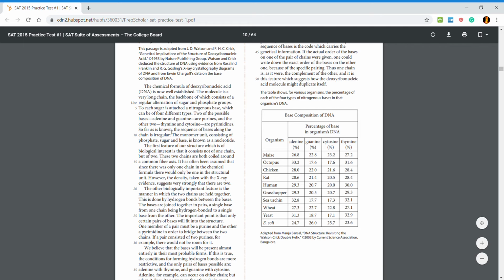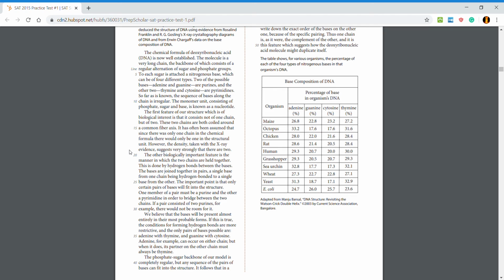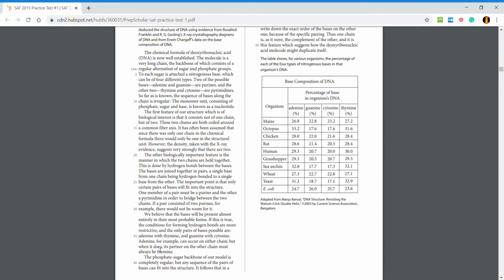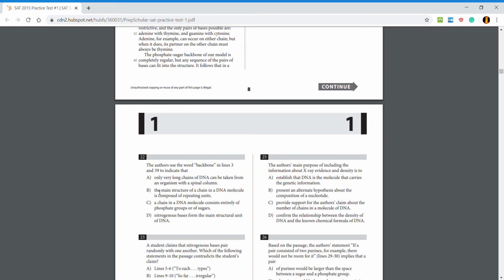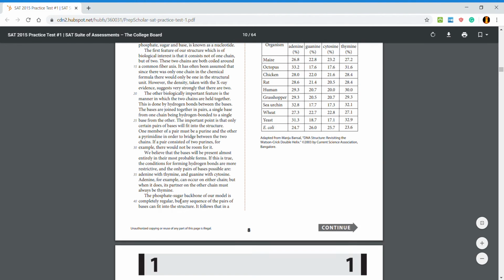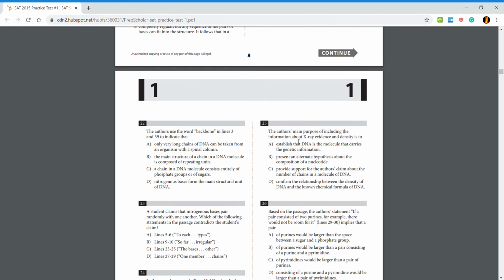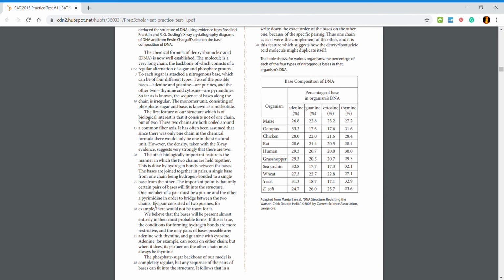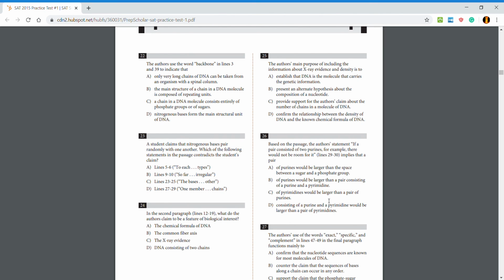SAT Practice Reading Test #8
This is Daniel and welcome back to another SAT practice test. Today we go through the next six questions, 22-26. You can find the test I use